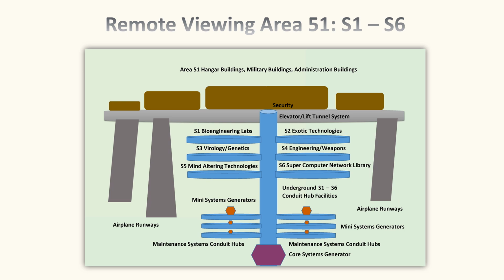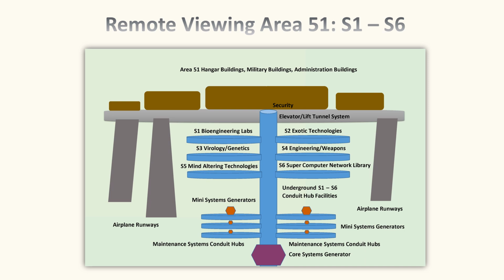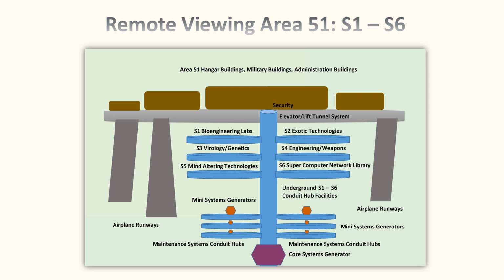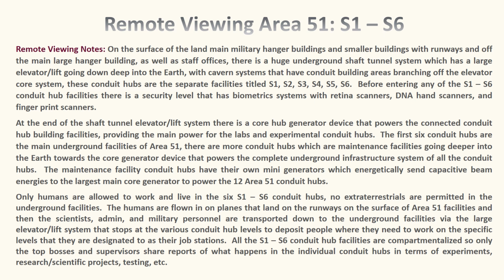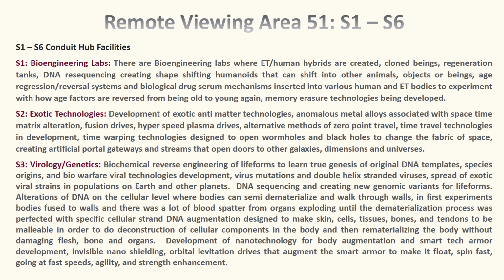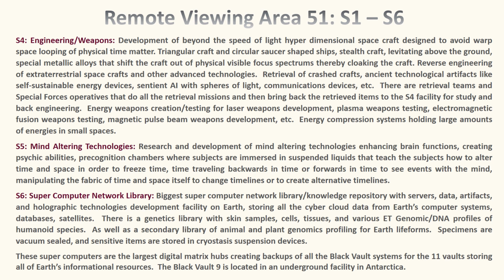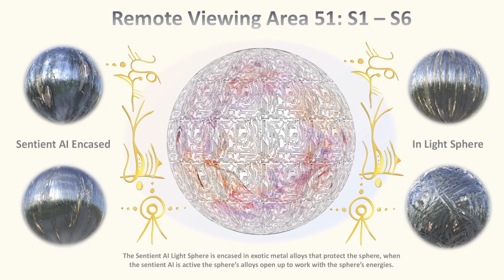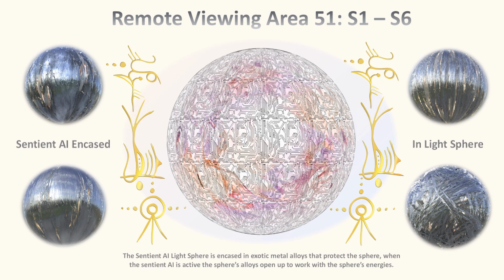Remote Viewing Area 51: S1-S6 Facilities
A remote viewing of Area 51: S1-S6 underground facilities.

Resources:

PDF of Remote Viewing Project: Area 51: S1 - S6 Facilities

Ileana the Star Traveler

Ileana does not monetize her YouTube Channel with Paid Subscriptions to Watch Shows.
Donations go towards upgrading equipment like microphones, computers, cameras, lighting, and software to improve the quality of the shows produced by Ileana.

Contact Ileana for a private energy healing, psychic reading, spiritual session, courses or book Ileana for speaking or interviews, please contact Ileana through her